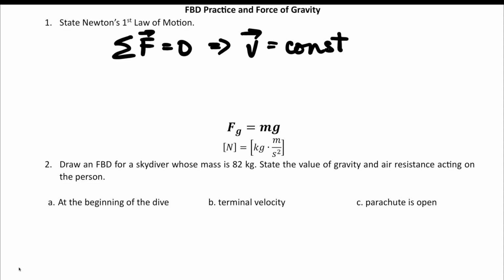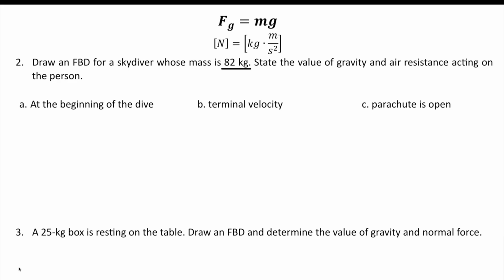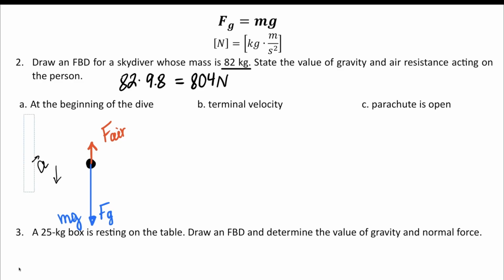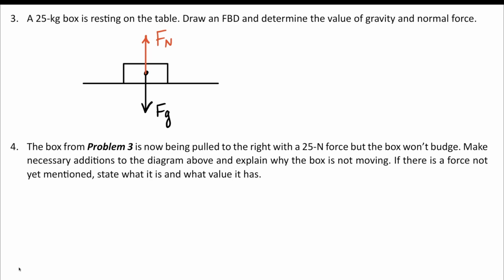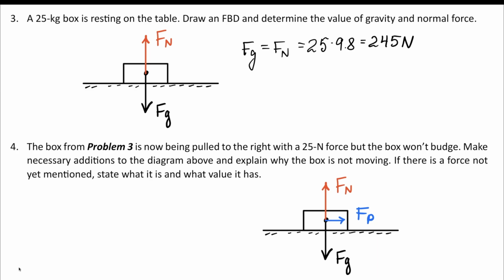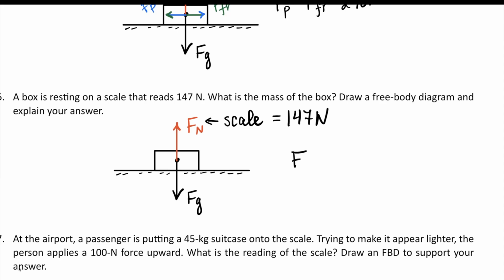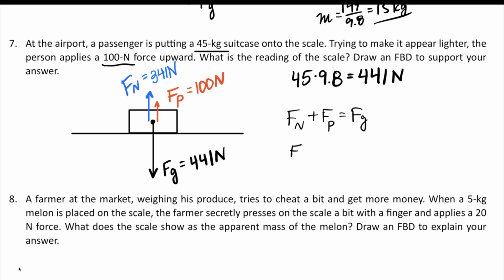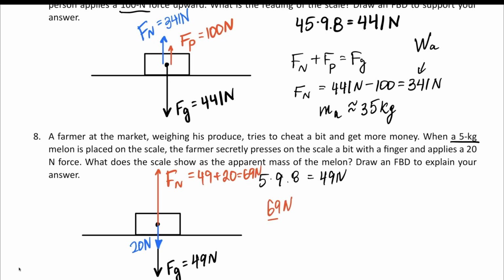Gravity and Weight and Newton's First Law CPA Physics